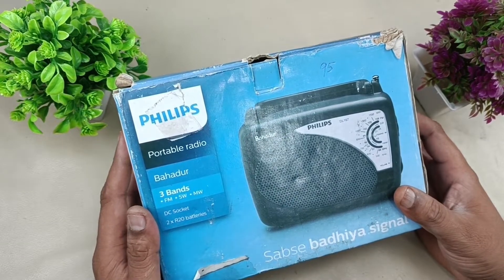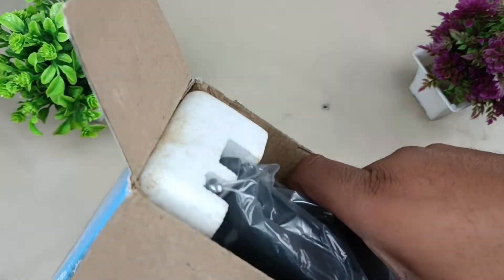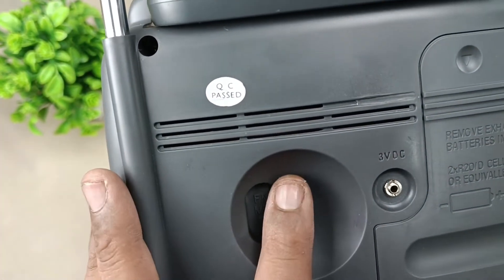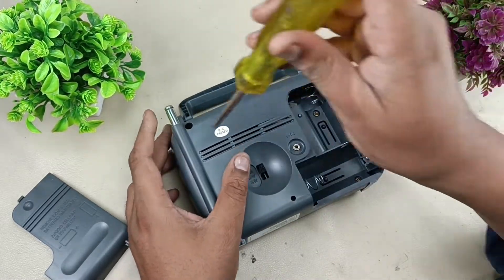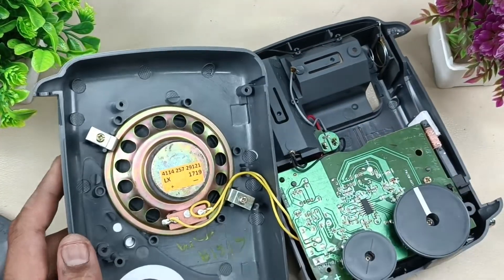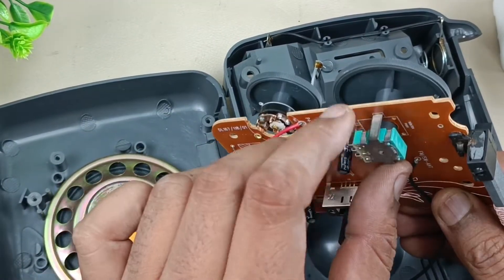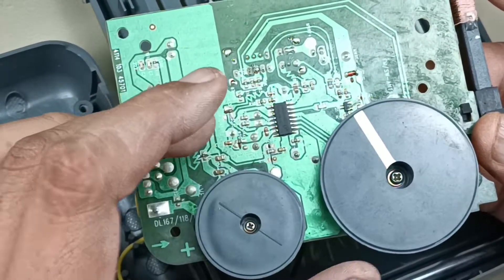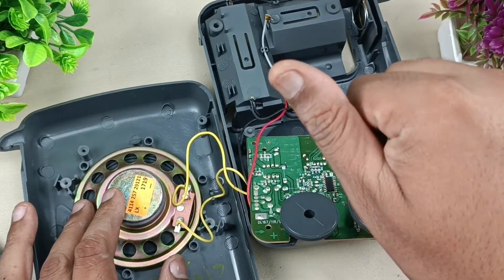Radio Review & Disassembly | Looking inside the Analog radio | Philips Bahadur | How to teardown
Quick review of Philips radio bahadur and tearing it down to look inside the radio.

Teardown & Look inside of Smart watch | How to disassemble the Smart watch | URBAN FIT

BASS Test - JBL Xtreme Bluetooth speaker | cover removed | Testing the Bass Radiator Reflector

Battery replacement of JBL GO 2 Bluetooth speaker | How to Fix JBL GO2| Repair JBL Bluetooth speaker

$5195 Projector, Harvesting PRISM , Lens, Polarizers etc. from 3M Projector MP8635 | model year 1999

How to Disassemble Laptop battery without damaging it | Dell laptop battery disassembly | Teardown

100 watts Bluetooth speaker | Converting from wired Adaptor table speaker to Portable rechargeable

How to factory reset JBL Xtreme | How to know the speaker restore to factory defaults | How to Reset

Restoration of JBL Flip Bluetooth speaker | How to restore the exterior of JBL Bluetooth Speaker

How to replace earphone jack | Fix Headphone jack | Replacing audio jack wired of wired JBL earphone

JBL Xtreme response to 12" inches Polk audio & 10"  Harman subwoofer & Sony heavy Bookshelf speaker

Teardown of JBL Tune Bluetooth FM speaker  | Looking inside the speaker | how to disassemble